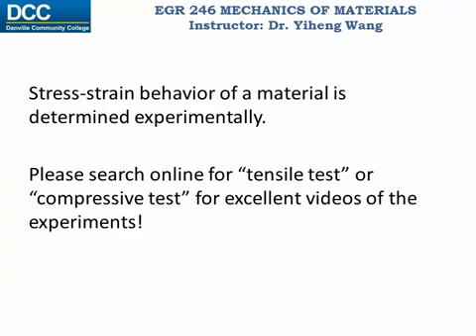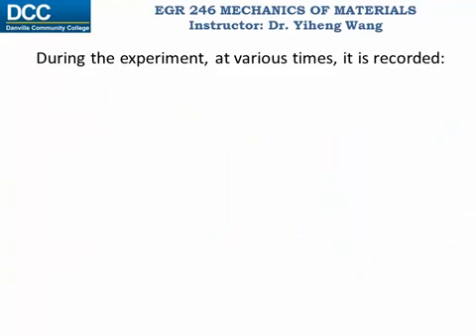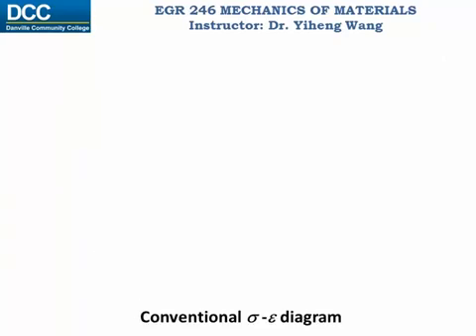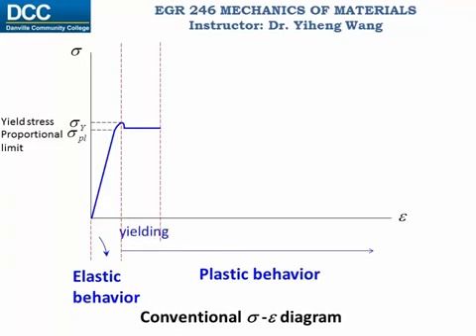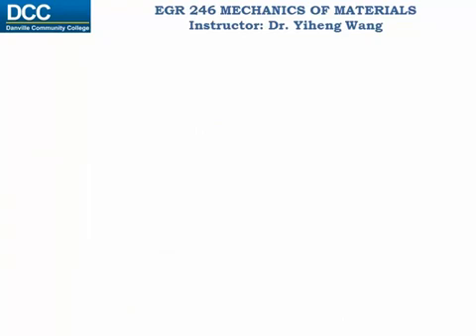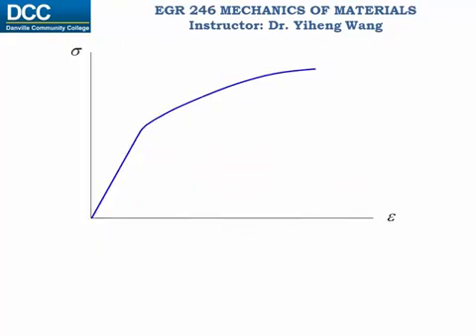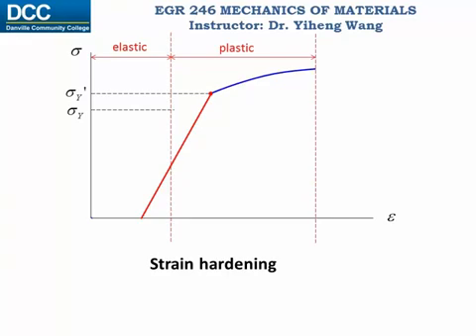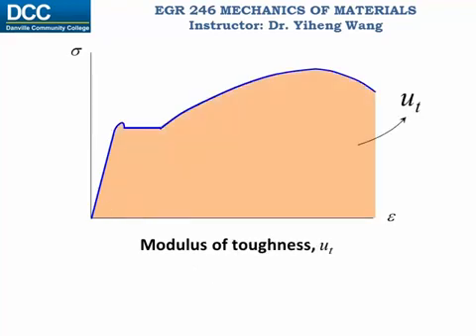Zo'riqish va kuchlanish harakteristikalari 5